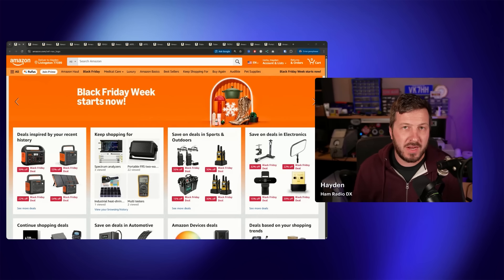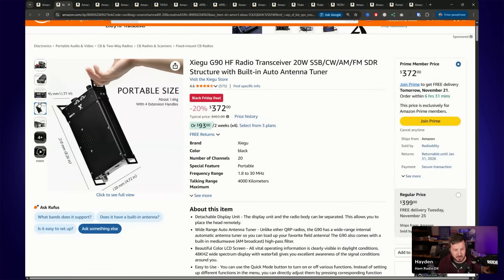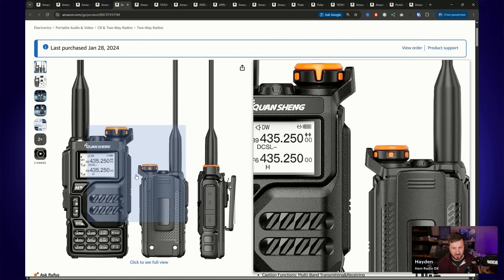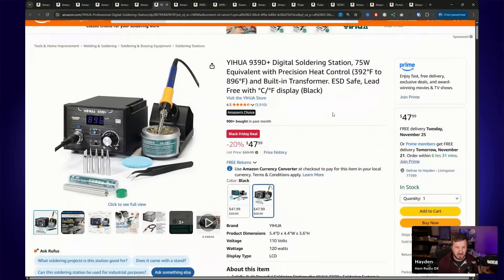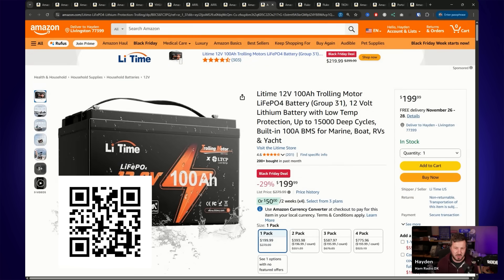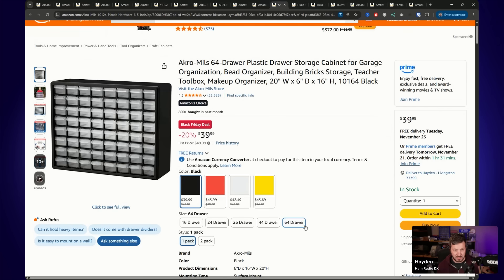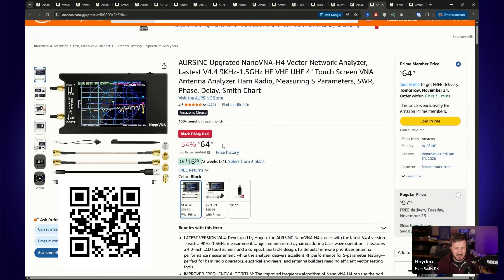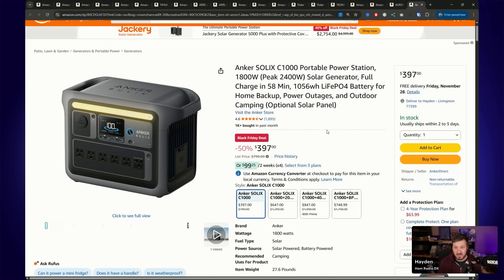The BEST Ham Radio Black Friday Amazon DEALS!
Ham Radio Deals below:

Xiegu G90 HF Radio Transceiver
BAOFENG UV-5R Mini Dual Band Handheld
Retevis RT95 Dual Band Mobile Radio
QUANSHENG UV-K5 Handheld
Raspberry Pi 5 Starter Kit
YIHUA 939D+ Digital Soldering Station
ARRL Ham Radio License Manual
ARRL Antenna Book
ARRL Repeater Directory 2025
Retevis Ailunce HA1UV Ham Radio
LiTime 12V 100Ah Bluetooth LiFePO4
Litime 12V 100Ah Trolling Motor LiFePO4
LiTime 12V 50Ah Lithium LiFePO4
Akro-Mils 24-Drawer Plastic Drawer
Fluke 117 Digital Multimeter
Fluke 17B+ Digital Multimeter
568 Pcs Heat Shrink Tubing - Adhesive
Radioddity Mini External Speaker
AURSINC Upgrated NanoVNA-H4
Portable Tinysa Spectrum Analyzer
SeeSii TinySA Ultra+
Anker SOLIX C1000 Portable Power

[Other Random Deals]
Compact 12V 12Ah Lithium Battery
Renogy 200W Portable Solar Panel Blanket
DOKIO 800W (2×400W) 31V Mono Solar Panels
DEWALT 20V MAX Cordless Drill and Impact Driver Combo
DEWALT 20V MAX* 3-Tool Combo Kit
Surecom SW-102 Power and SWR Meter
LOTS of Power Stations & Solar Panels
BLUETTI Elite 100 V2 (new 2025 model)

📖 Learn & Stay Updated
📨 Ham Radio in 30 Days: From Zero to Hero